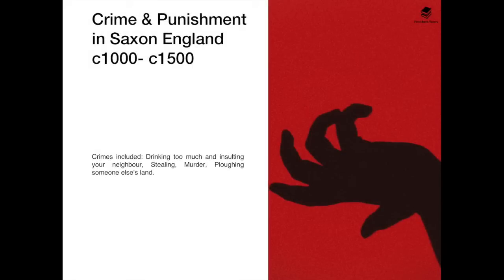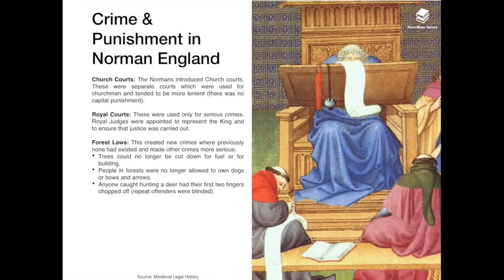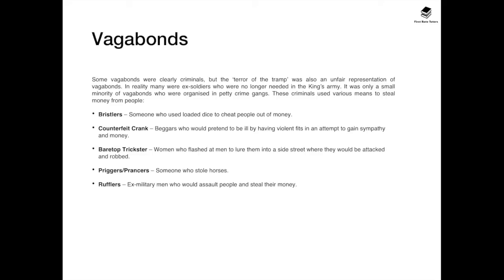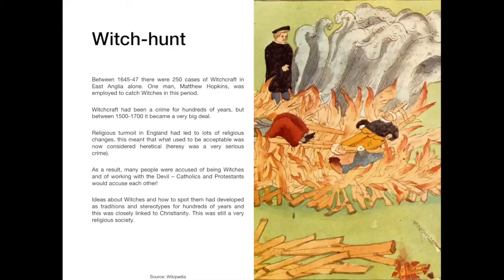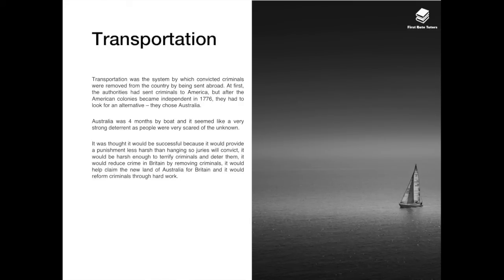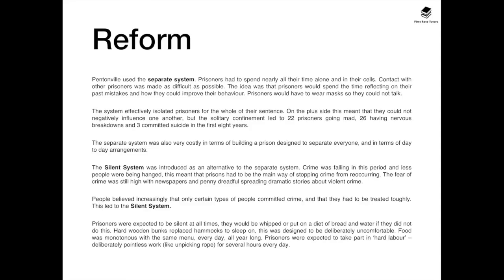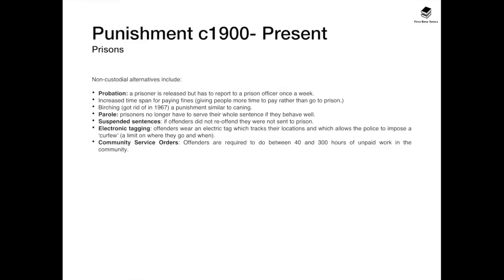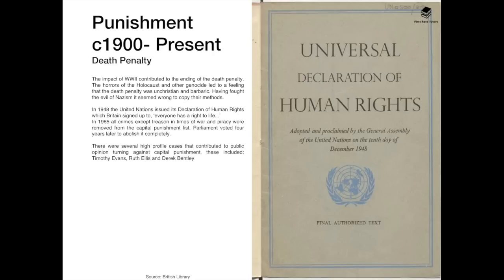The History of Crime and Punishment in Britain: c1000- Present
Here's a summary of all you need to know about the evolution of Crime and Punishment in Britain from c1000 to the present day.